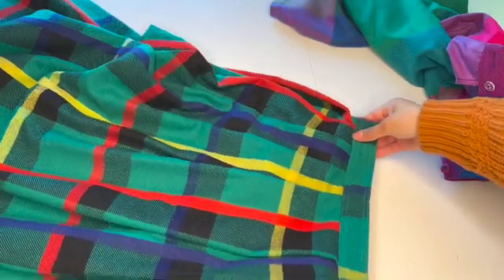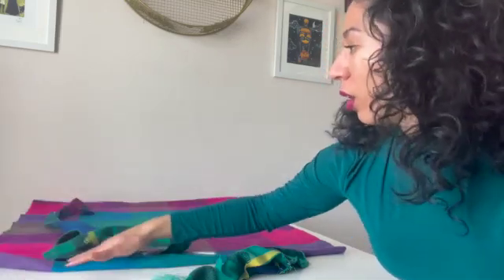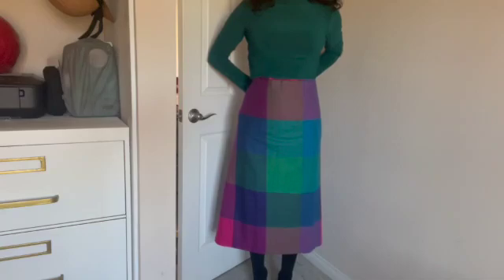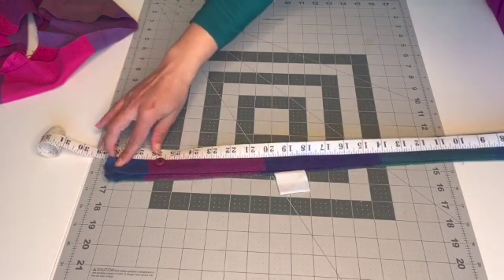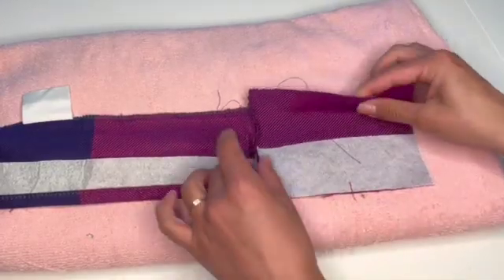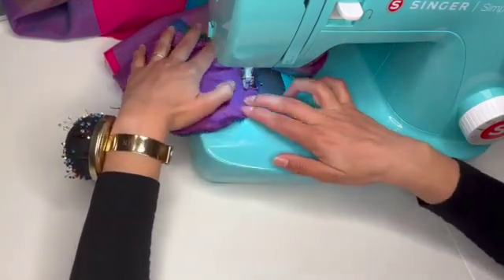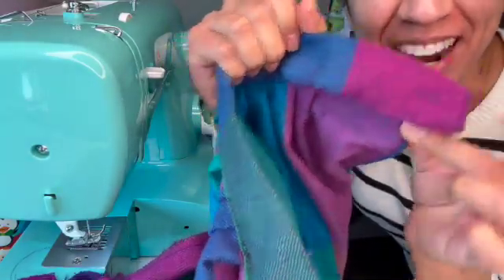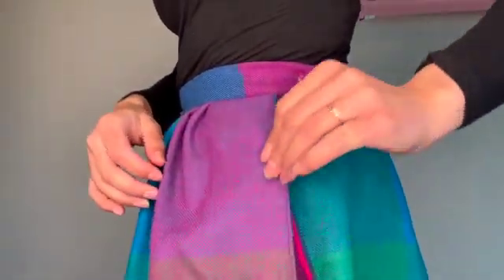Extending a Skirt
This skirt was too tight and too long so I decided to extend the waistband and shorten it.